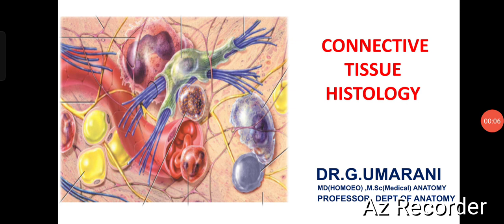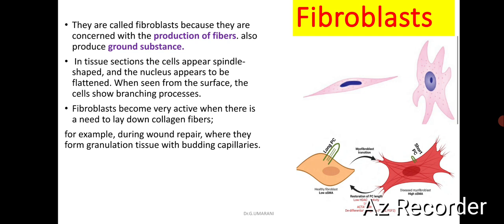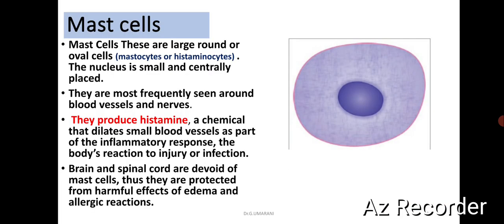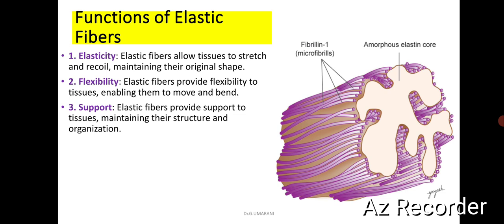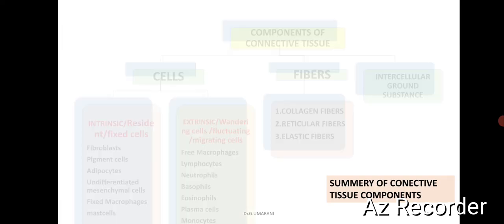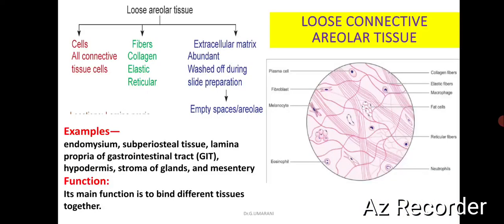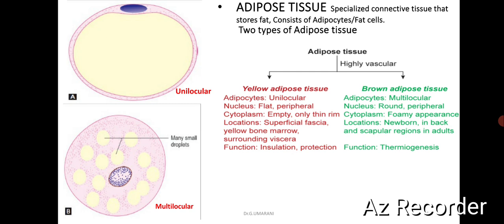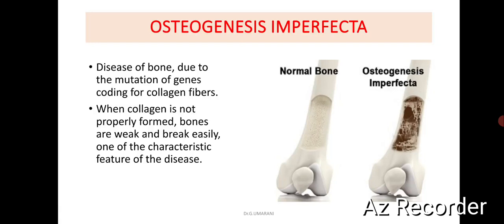Connective tissue Histology # components # classification # Applied Histology of connective tissue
Detailed description of cells of connective tissue, fibers of connective tissue, and ground substance of connective tissue

Classification of connective tissue, Histology of Adipose connective tissue, Histology of Areolar connective tissue, Histology of Dense connective tissue

Applied Histology